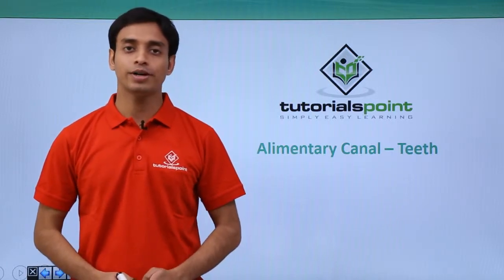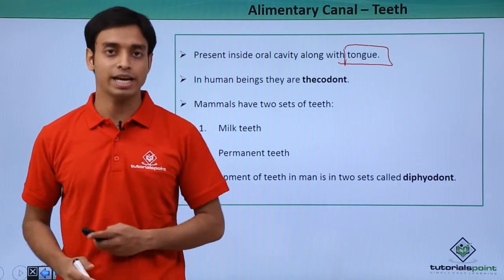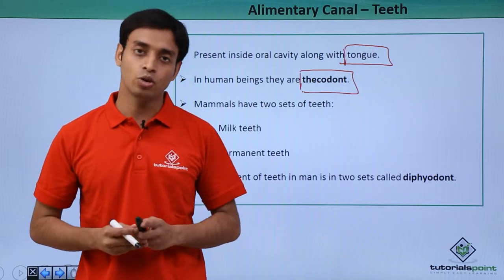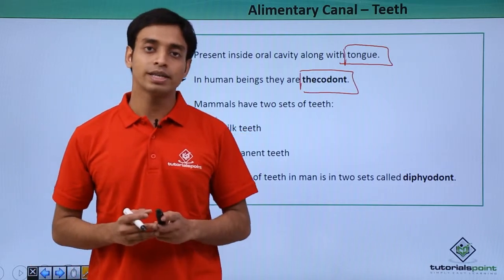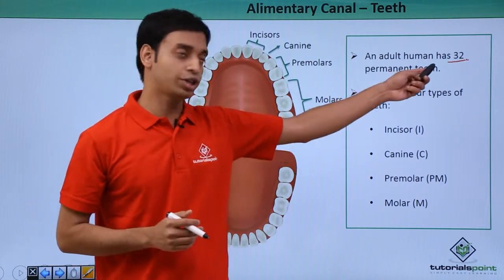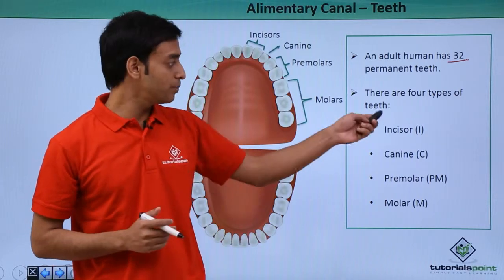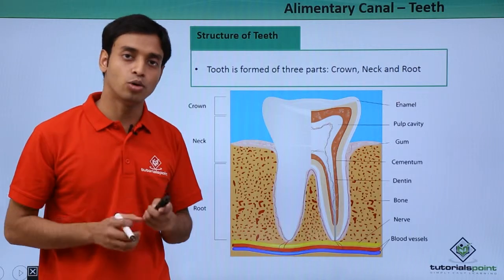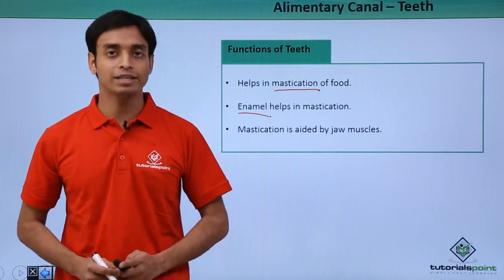Class 11th – Alimentary Canal – Teeth | Digestion and Absorption | Tutorials Point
Alimentary Canal - Teeth